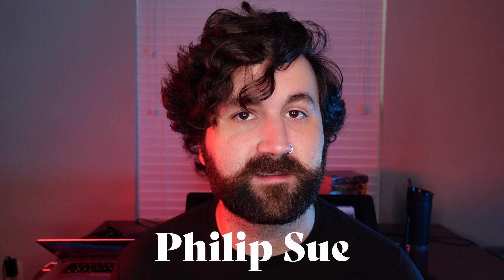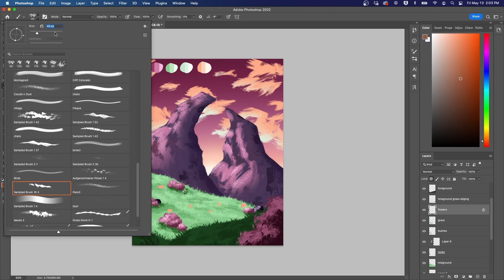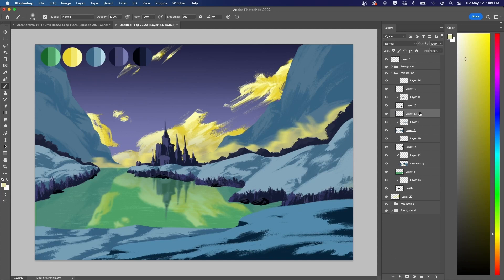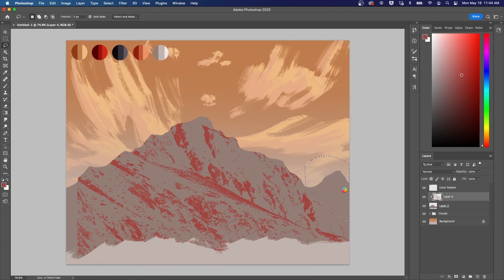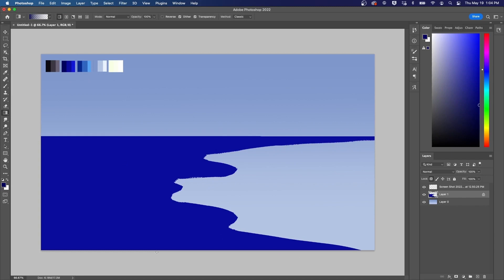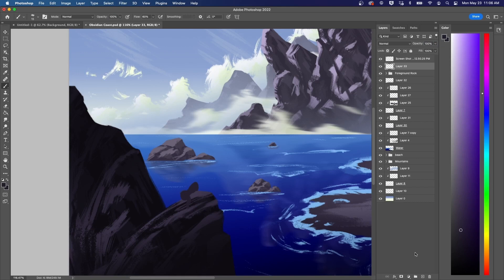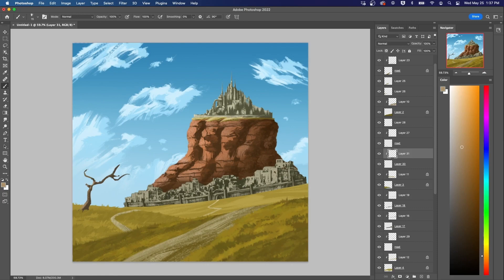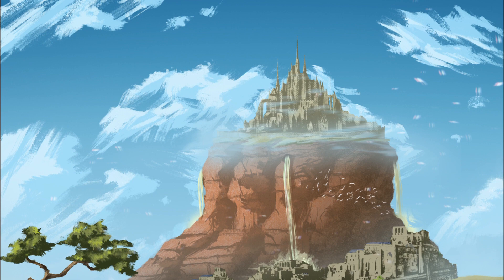Random Color Palette Art Challenge!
In today's video, I'm honing my landscape painting abilities with the random color palette challenge! I randomly generate a color palette, then have to create a landscape painting with the chosen colors. Join me on this journey to learn how to create better landscapes and backgrounds!